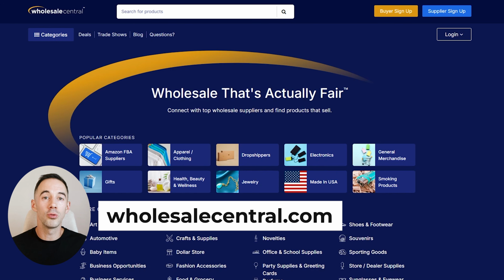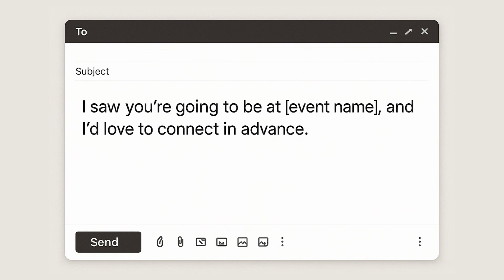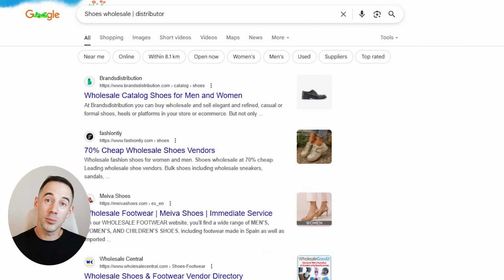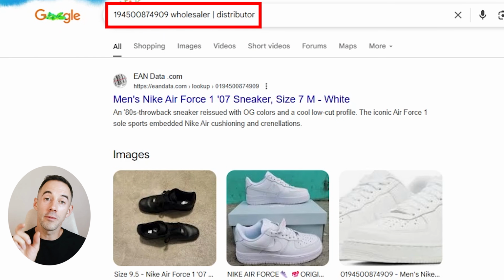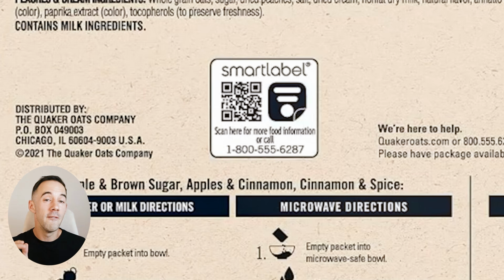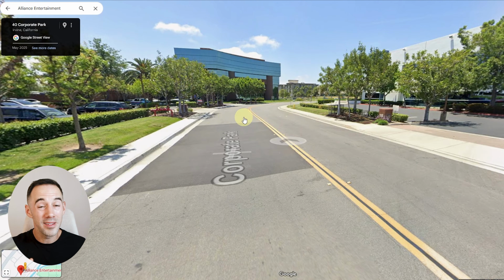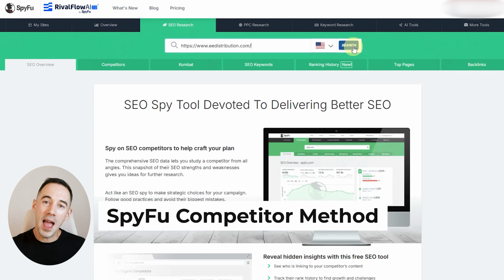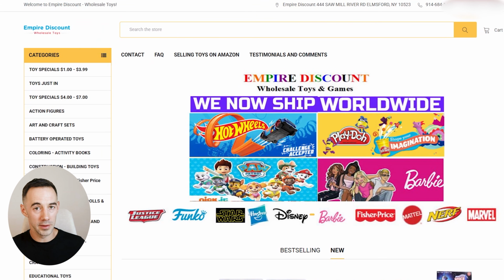Wholesale suppliers for Amazon sellers | Amazon FBA Wholesale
🚀 Want to learn quicker? Get a free 7-day trial to my community

💡 The Profit Calculator We Love!  Seller Amp

💼 Reclaim Missing Stock on Autopilot - Because every unit counts!